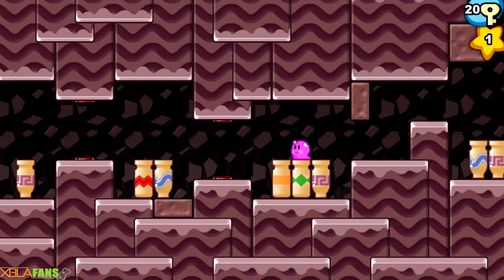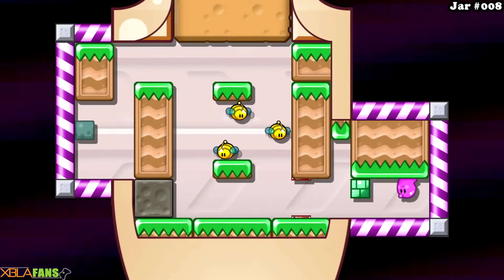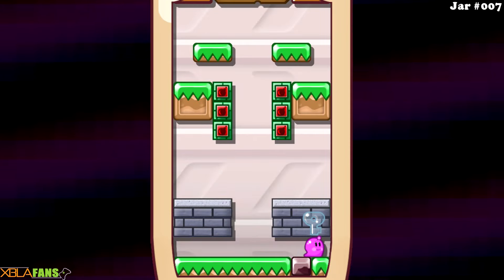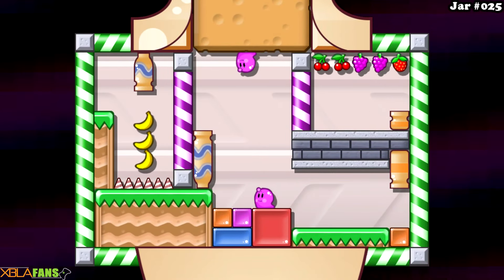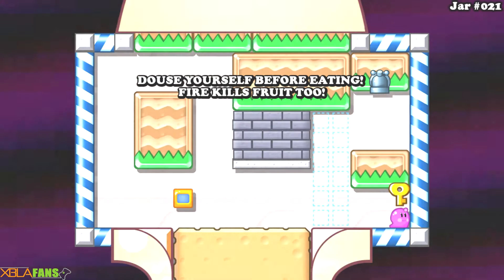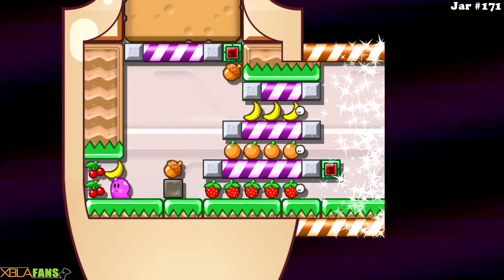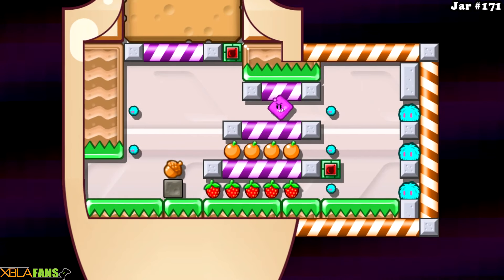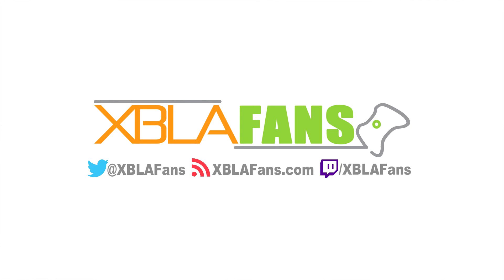Hoggy2 Xbox One Quick Taste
It is your job to save the baby slimes! Wait is that not enough? Adventure! Puzzles! POTS! Still not enough?! Well about some easy gamerscore? Join Zero as he checks out Hoggy 2!